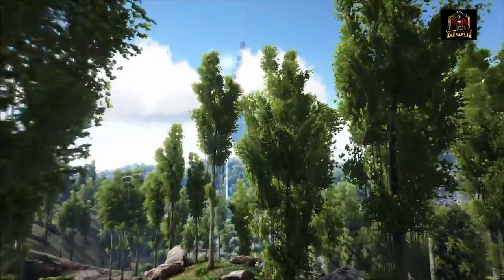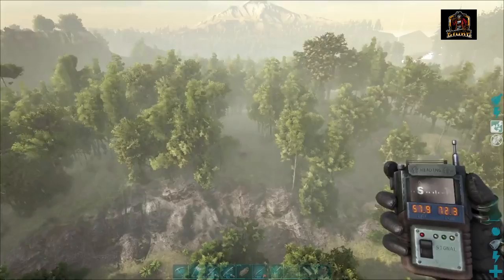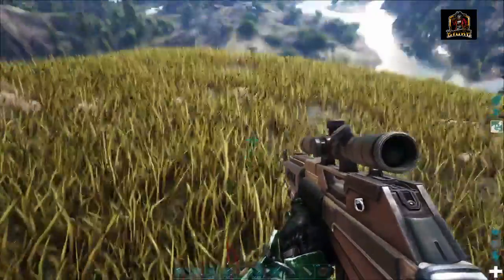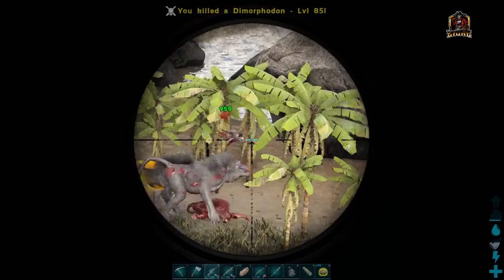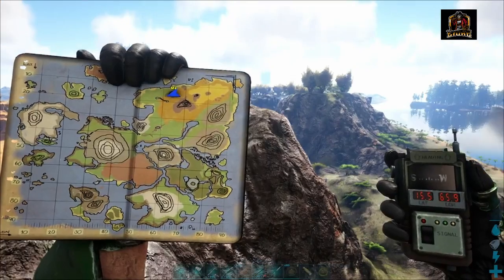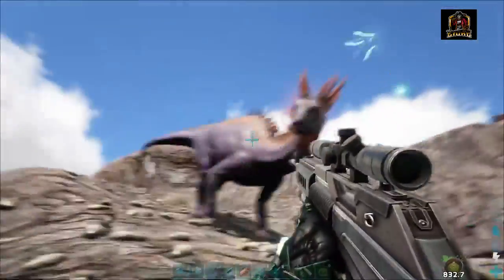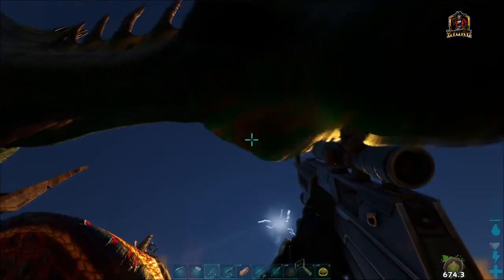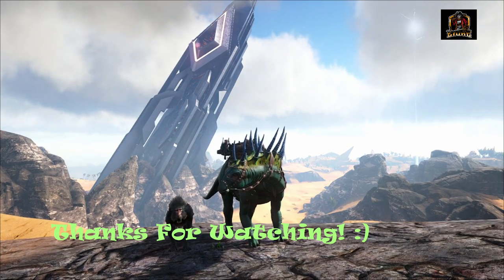Find And Tame The Lost Island Dinos | Ark: Olympus | 4.54 Map Update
Hey fellow Survivors!  Today in Find And Tame The Lost Island Dinos | Ark: Olympus | 4.54 Map Update, I will take you around the Ark: Olympus map and show you locations on where you can find and some quick taming tips, for the three Lost Island dinos that were recently added in the 4.54 map update.  Hope you enjoy! :)

Thank you for your support and have an awesome day! :)

00:00 - Intro
00:31 - Sinomacrops Taming Guide
01:30 - Sinomacrops Location One
02:15 - Sinomacrops Location Two
02:47 - Sinomacrops Abilities
04:16 - Dinopithecus Location
04:50 - Dinopithecus Alternate Locations
05:07 - Dinopithecus Taming Guide
07:22 - Amargasaurus Location
07:49 - Amargasaurus Alternate Locations
08:37 - Amargasaurus Taming Guide
11:30 - Amargasaurus Saddle Requirements
12:18 - Outro